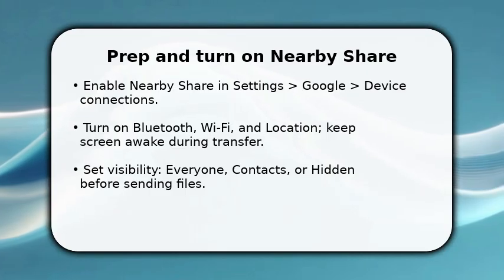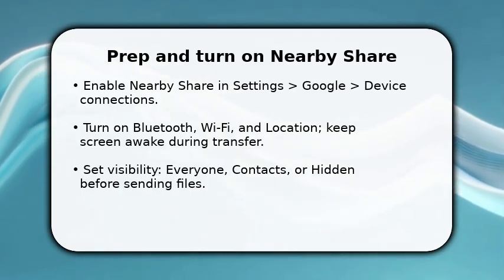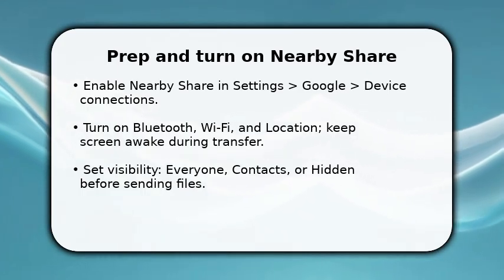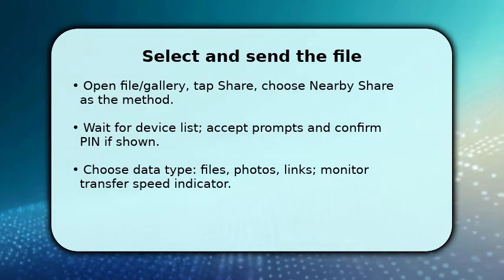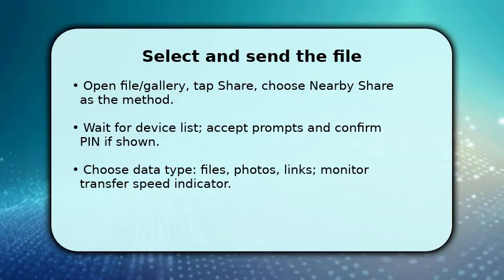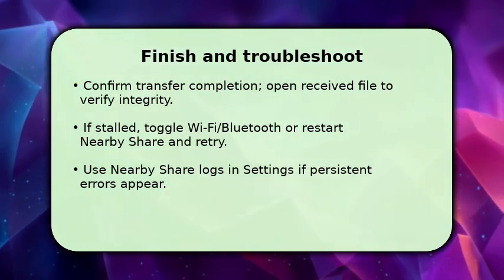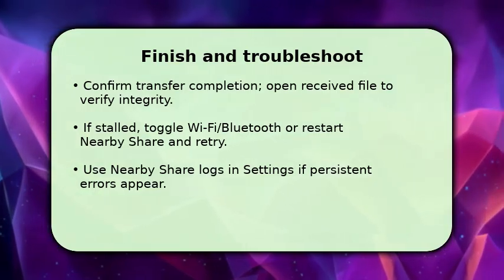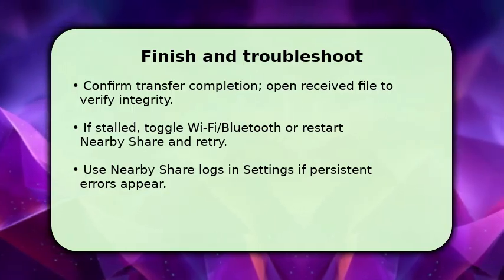How to Use Nearby Share in Mi Phone (full Guide)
Discover the ins and outs of Nearby Sharing on Mi devices. This comprehensive guide covers setting up, using, troubleshooting common issues, and optimizing your experience with this convenient feature for seamless device interaction.

Nearby Share, Mi Phone, How to Use, Device Interaction, Troubleshooting Common Issues, Optimize Nearby Sharing, Android Mi Series Guide